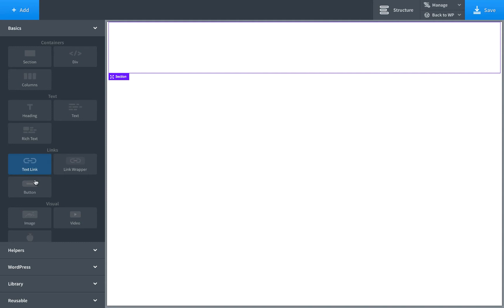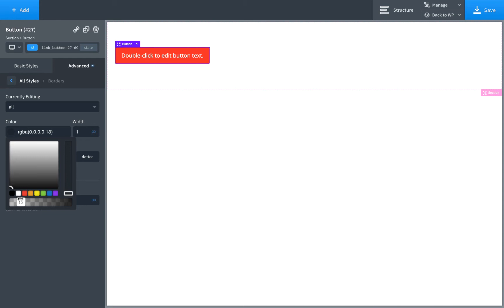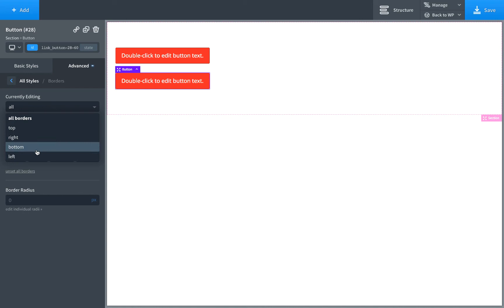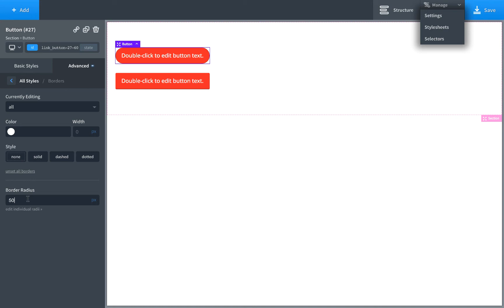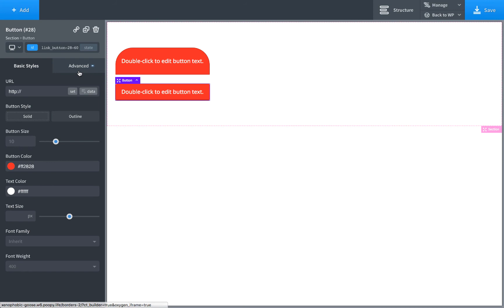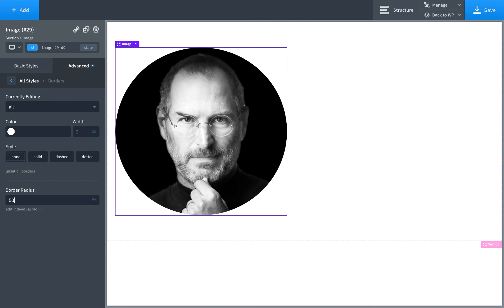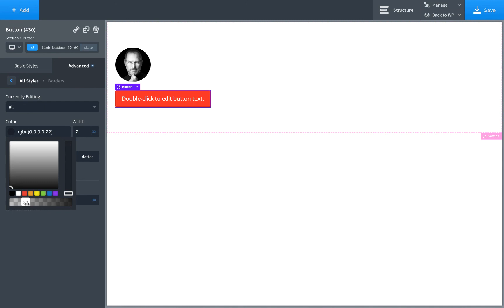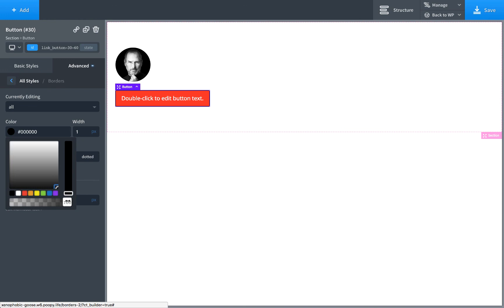Oxygen - Borders, Border Radius (Circular Images)